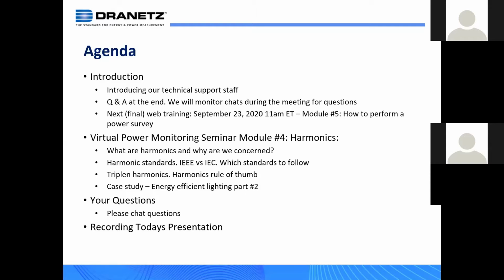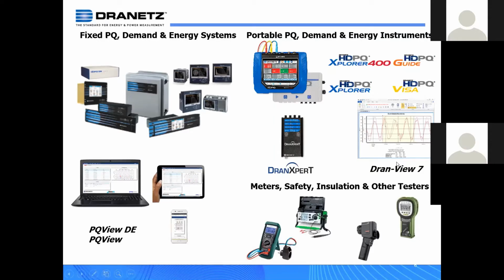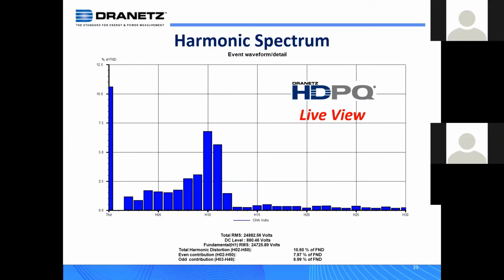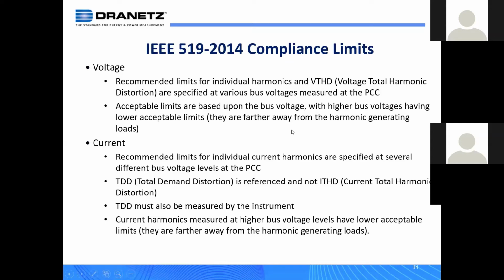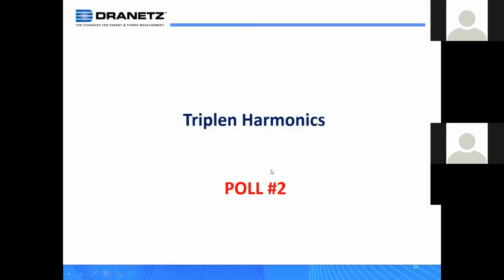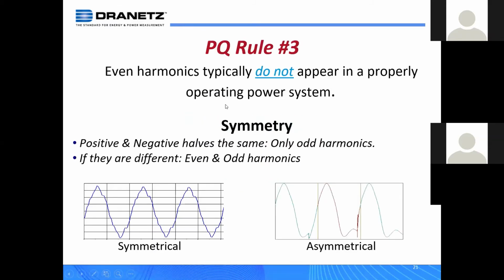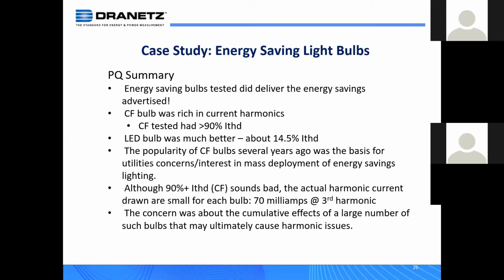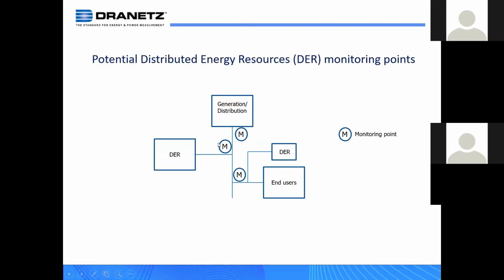September 16, 2020 Seminar Module #4 - Harmonics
From our popular power monitoring seminar series, this module describes harmonics. What are harmonics, why are we concerned, what are the relevant standards and how to monitor for harmonics. Applications are across all industries, including utility, mission critical, industrial, commercial, facilities, petrol-chemical and more